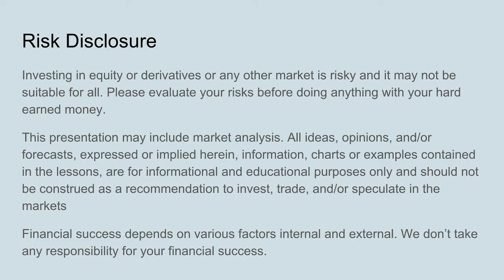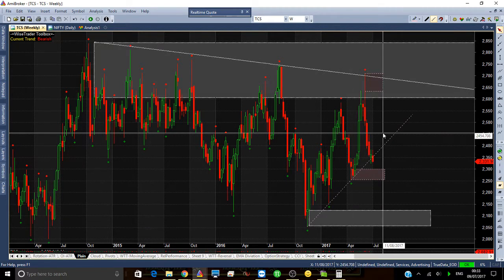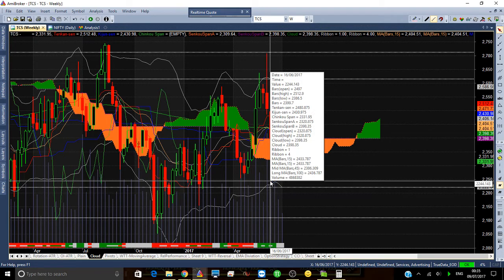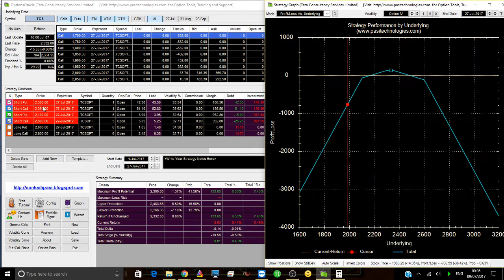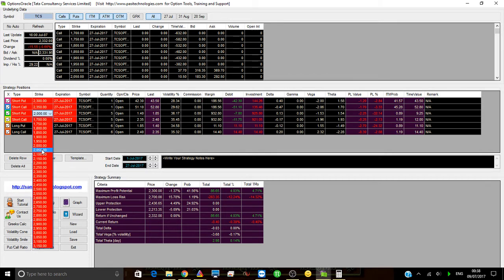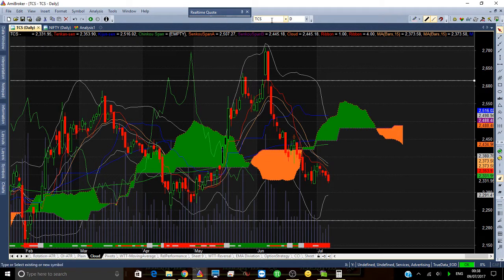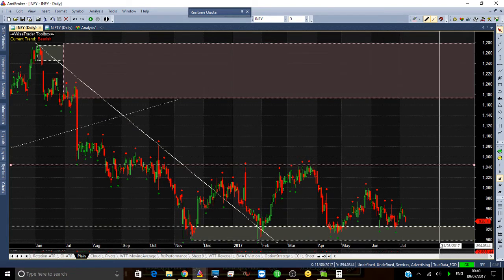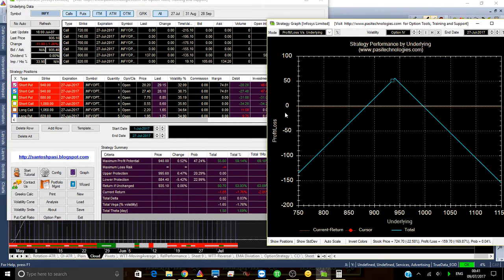Result time - make money selling options - TCS and Infy comparison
Comparison of option selling strategies between Infy and TCS.